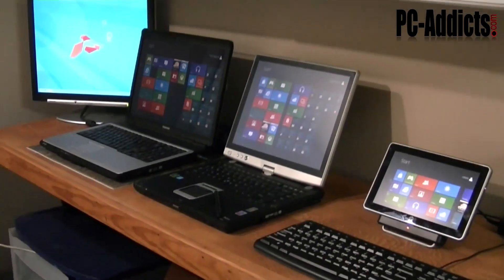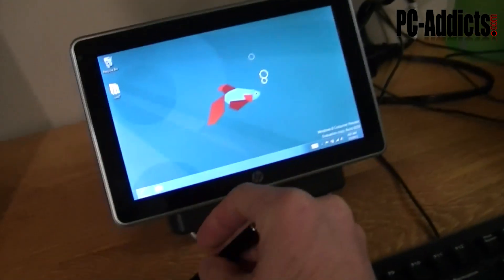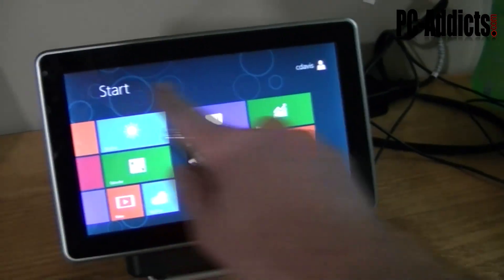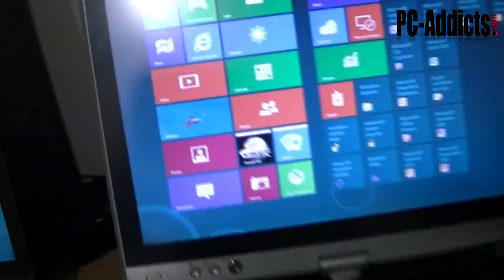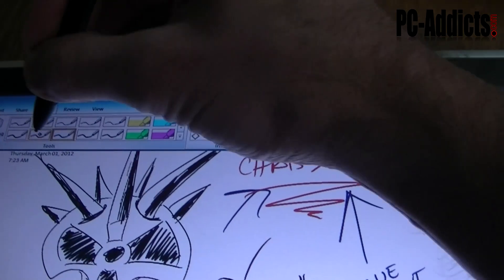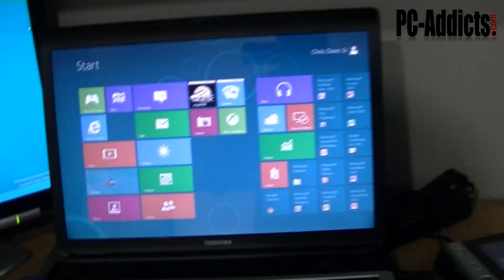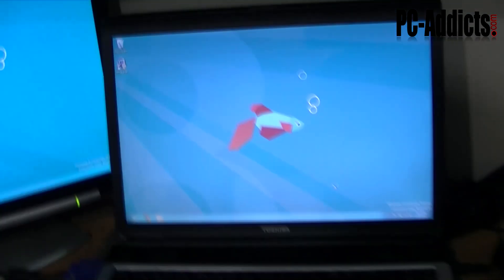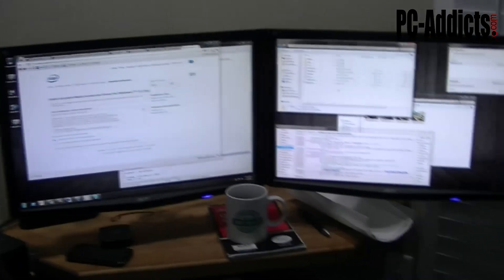HP Slate and More | Windows 8 Consumer Preview | Quick Look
Quick look at Windows 8 Consumer Preview on an HP Slate 500, Toshiba laptop (LS355-S7915), Toshiba tablet (Tecra M4-S435).